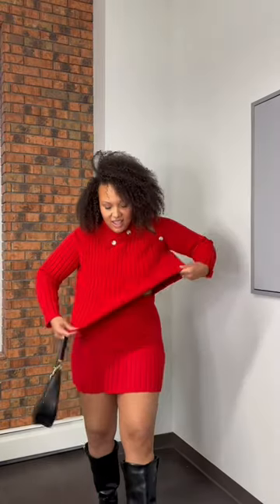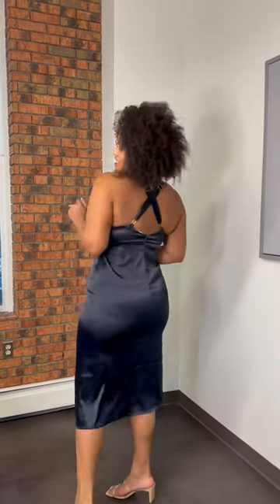Mid-Size & Plus-Size Valentine’s Day Outfit Ideas Try-On Haul with our CEO 💋 Style Inspo for VDAY!!